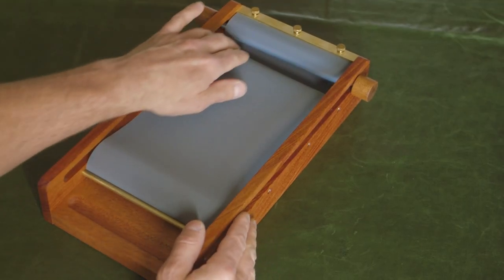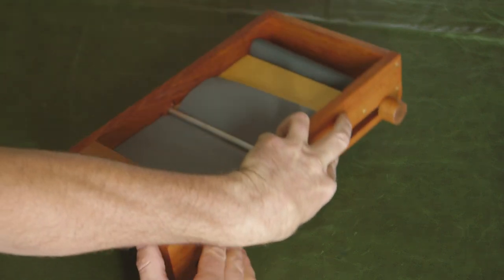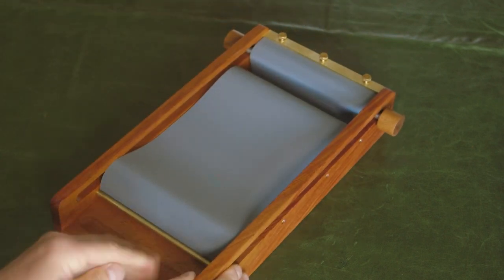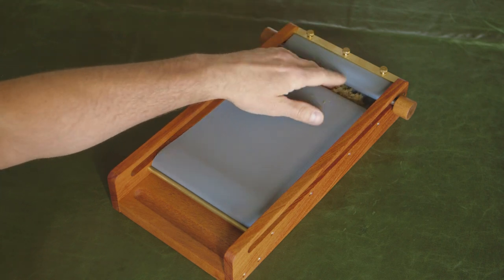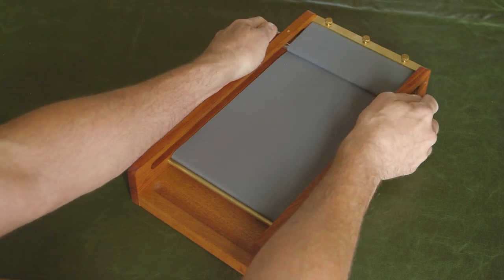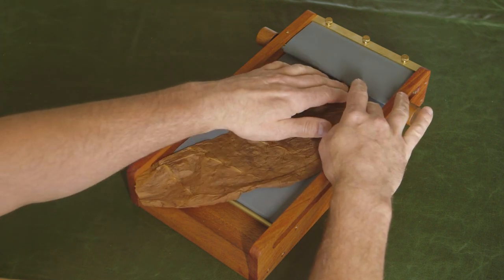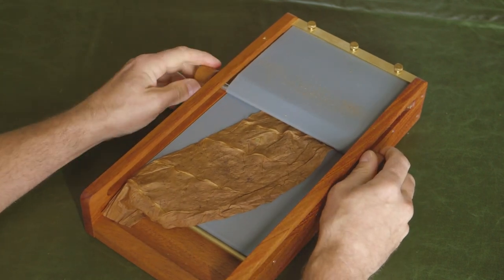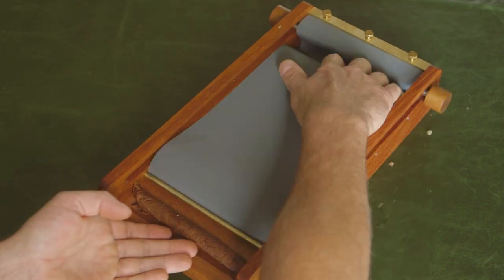Long Bed Rolling Tutorial - King Rollers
Here we'll show you have to use the Long Bed by King Rollers to roll a blunt. This machine also works well for shorter cigars and cannagars.